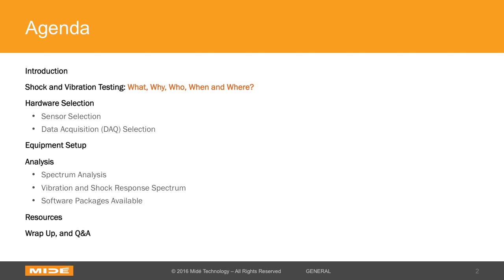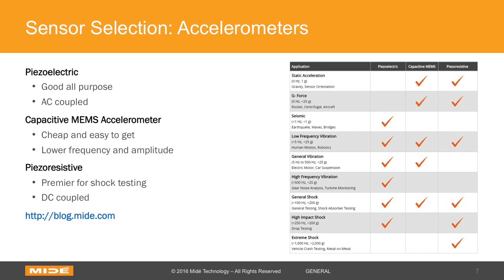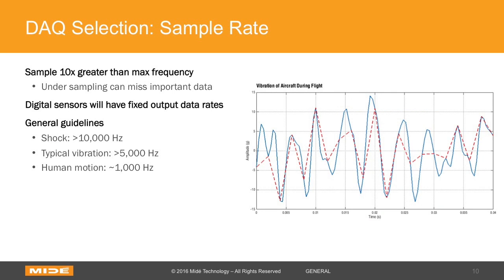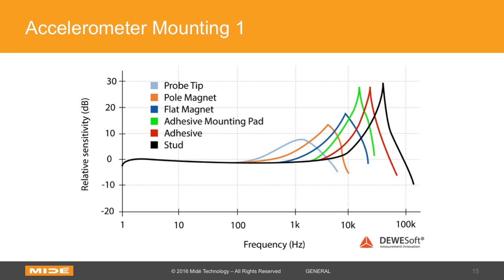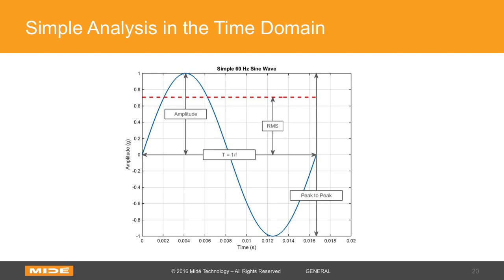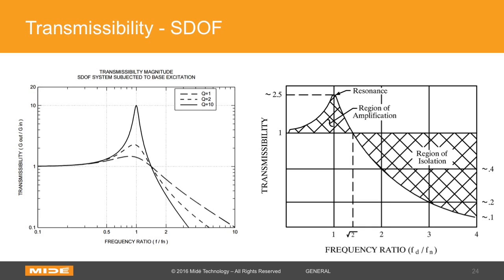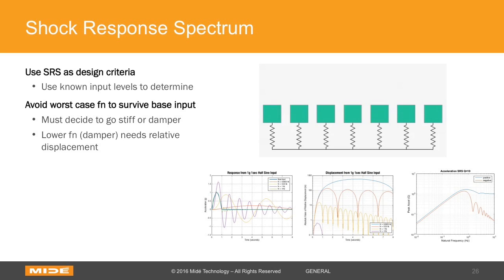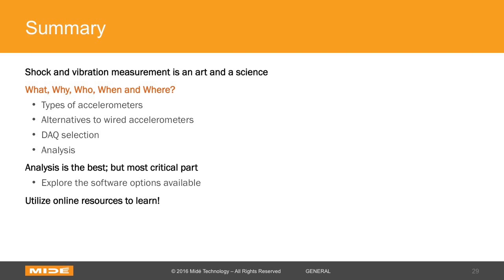Shock and Vibration Testing Overview: Webinar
Watch Steve Hanly's Webinar to gain a better understanding of shock and vibration analysis. Learn all about:

►Sensor selection
►Data acquisition systems
►Equipment set-up guidelines
►Discover the best analysis software option to suit your needs

enDAQ is a division of Mide Technology || Mide is a proud member of the Hutchinson team